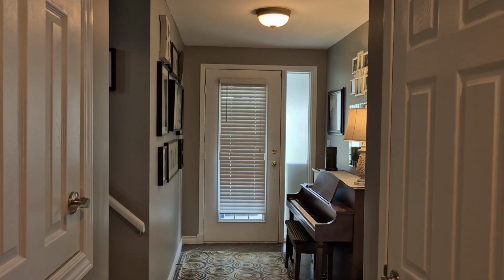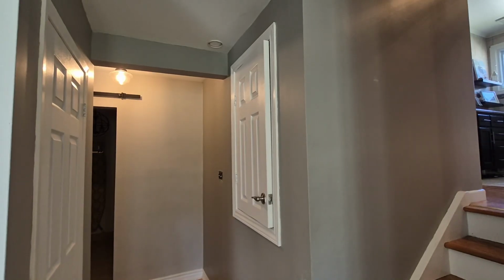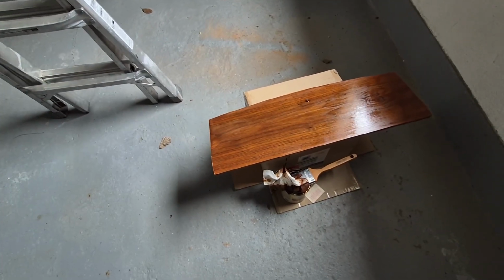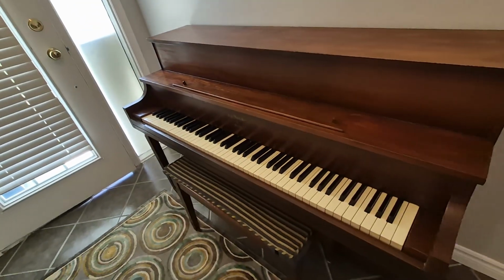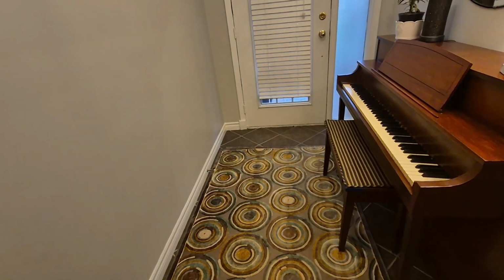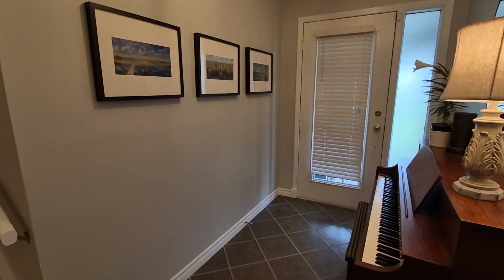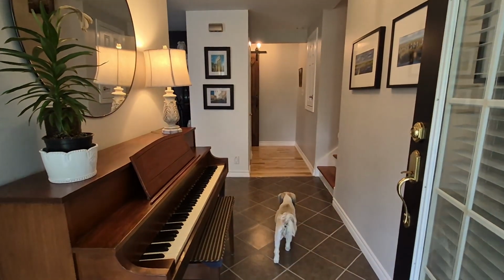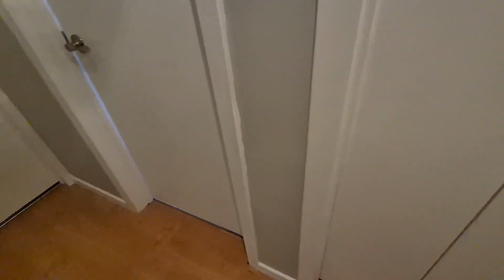Entrance Hall & Stairway Makeover/Neutralize for Sale & Refinish Piano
How much do you need to neutralize & de-personalize a space when you are selling your house? I repainted my hallway a light grey (same as dining room). Initially I wasn't planning on replacing my family collage because I'm not planning on selling for at least 1 1/2 years, but then I decided I was ready for a change. Which pictures & rugs do you think I should use when I do put it up for sale?

Time Stamps:
0:00 Intro
1:47 Prep & painting
3:17 Piano refinishing
6:13 Painting progress
8:46 Piano & decor progress
11:18 Rugs
11:44 Decor variations
15:02 Mudroom, Entrance Hall & Stairway reveal